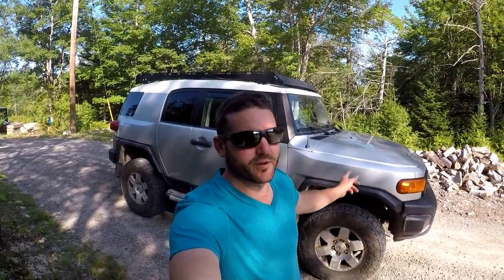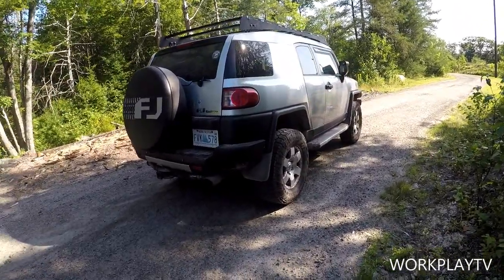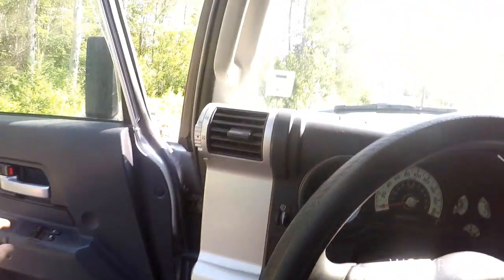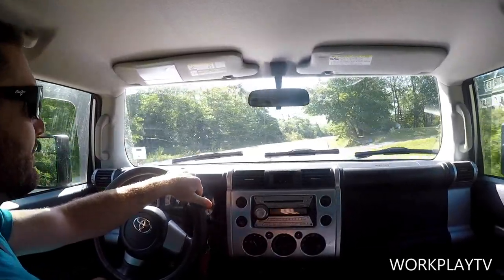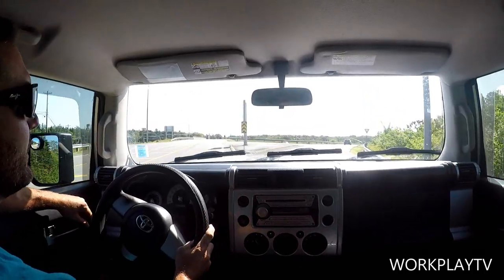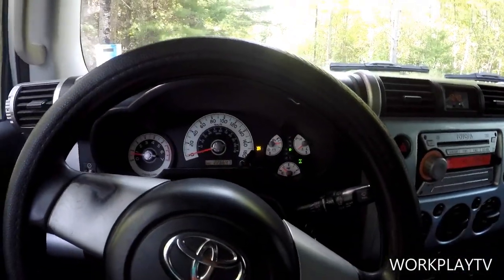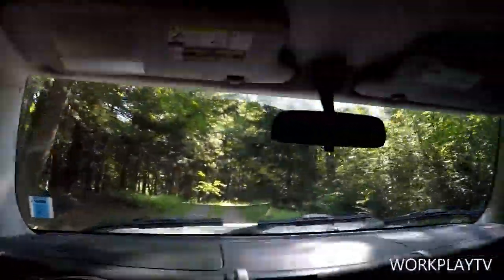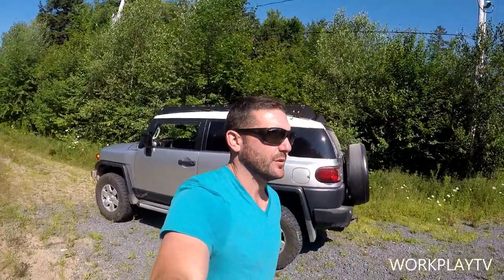6 MONTH REVIEW OF TOYOTA FJ CRUISER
2007 Toyota FJ Cruiser 6 Month review